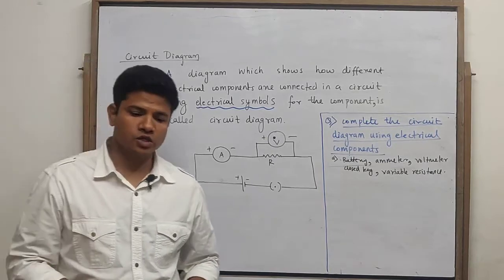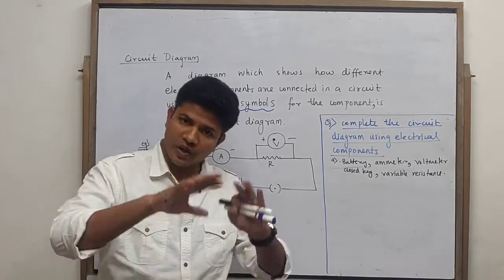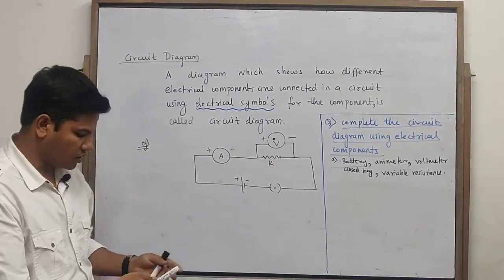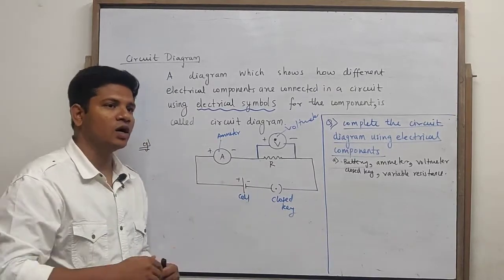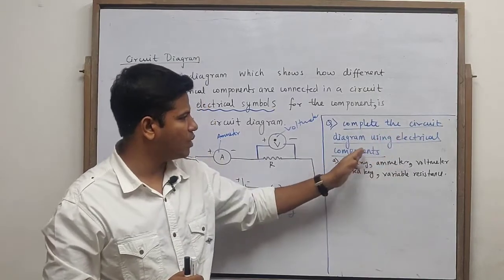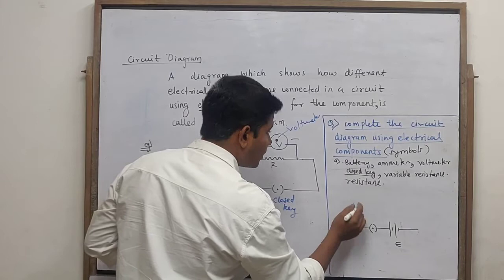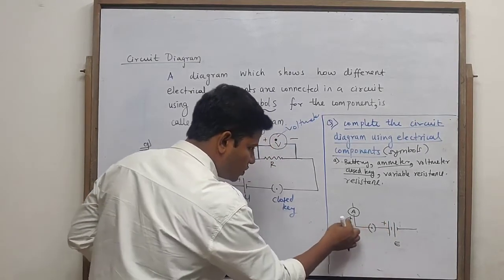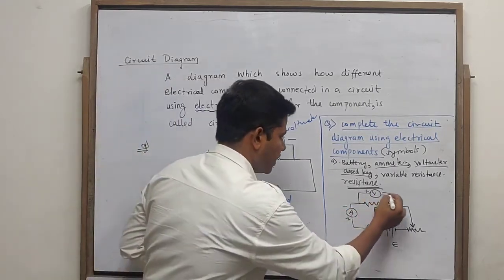Class 9th | Science | 3. Current Electricity | Lecture 8